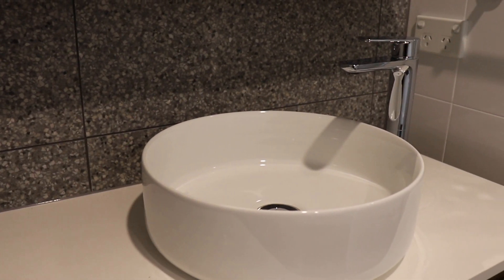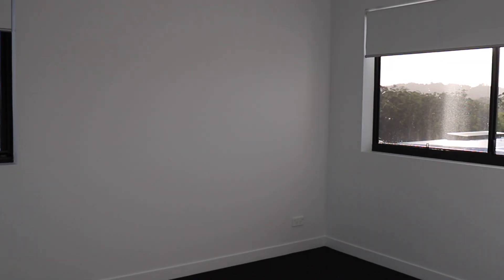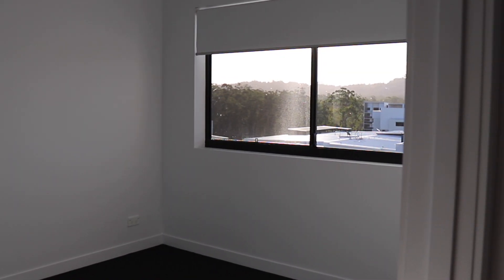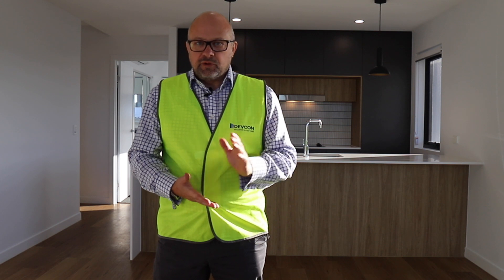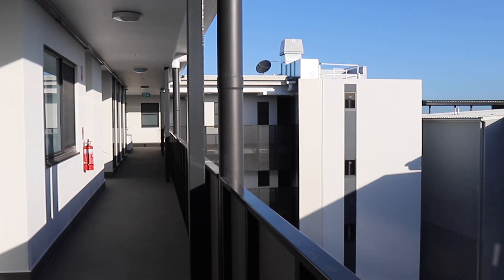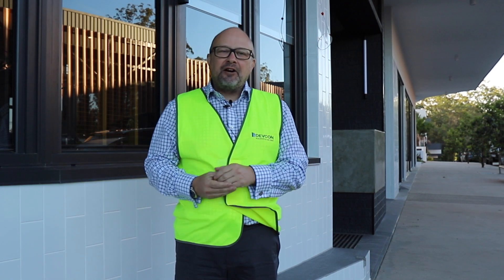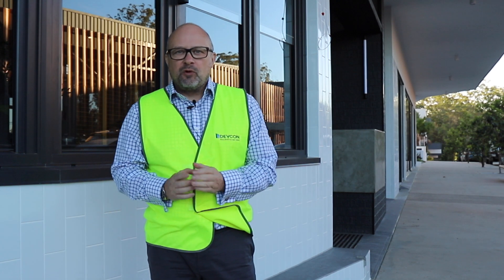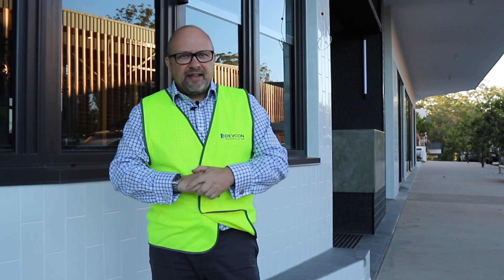HQ Update - May 2023